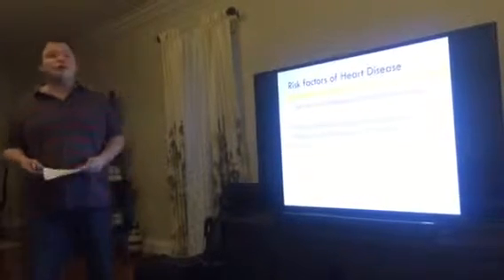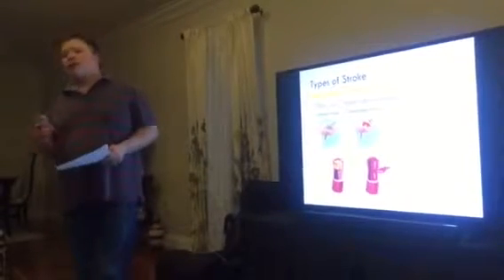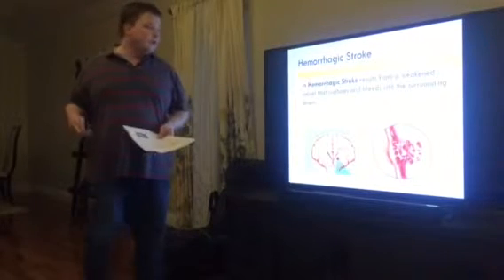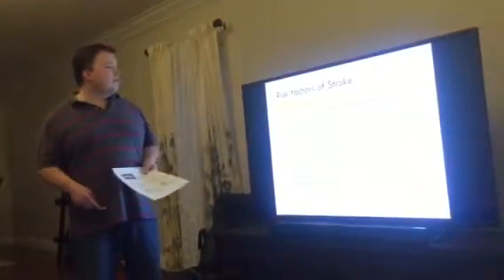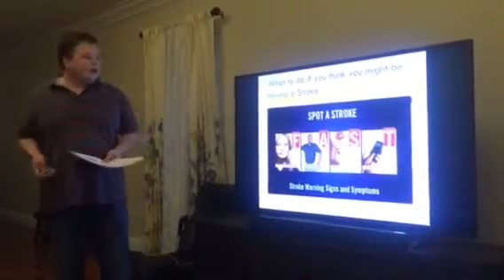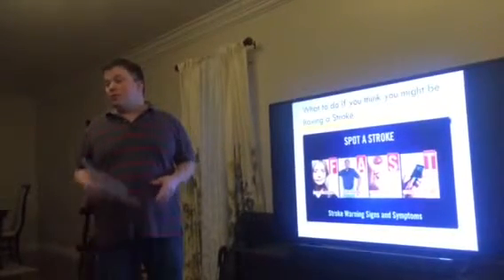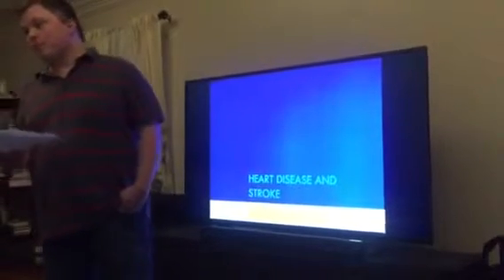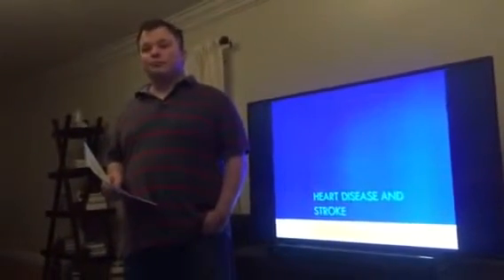Heart Disease and Stroke Presentation